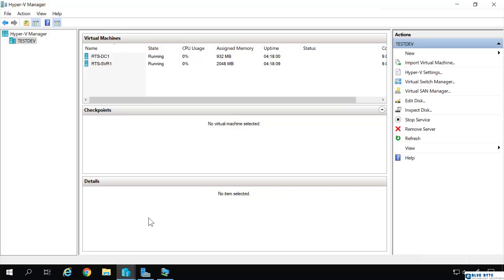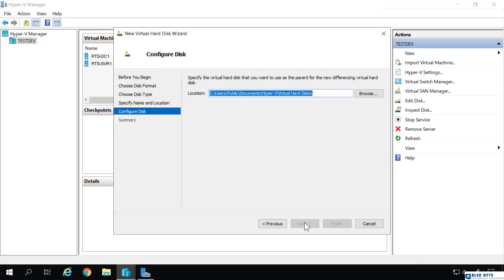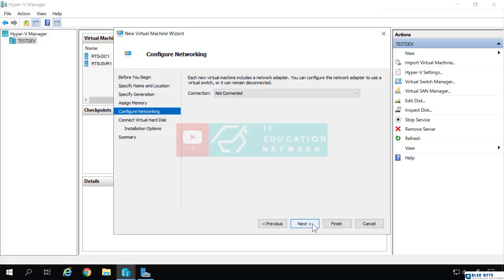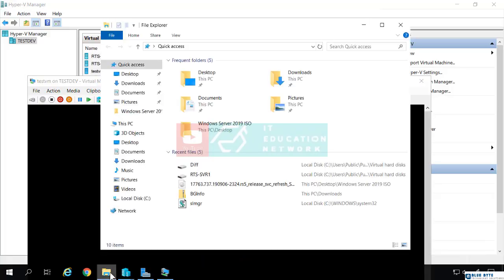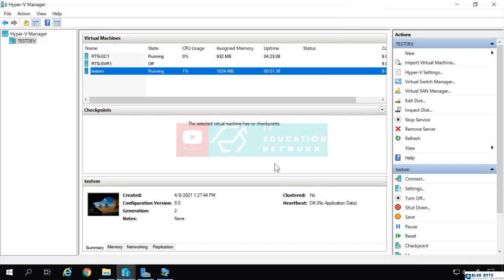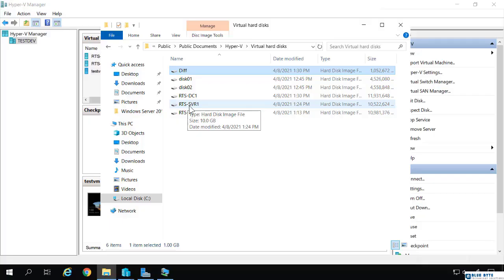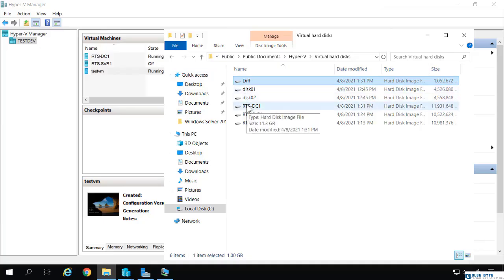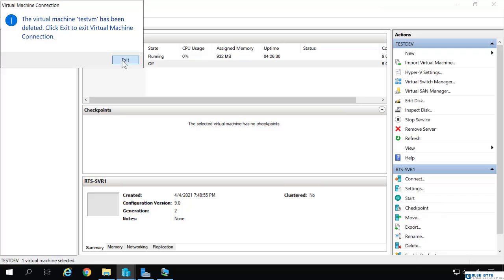Windows Server 2019 Administration - 145 - Differential Disks